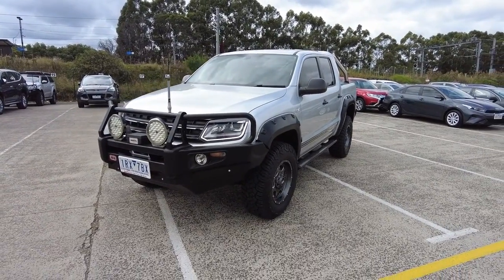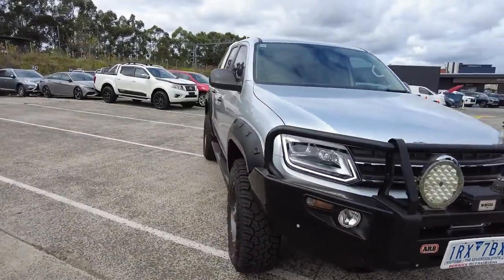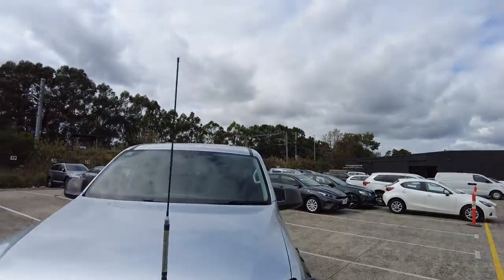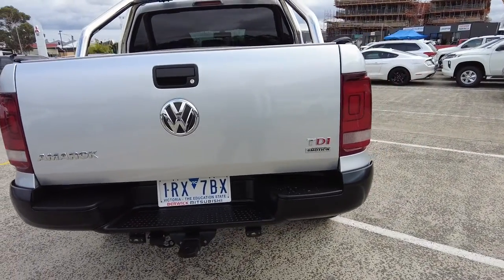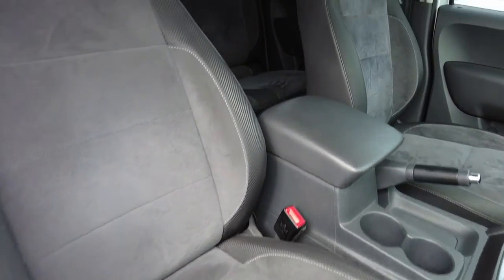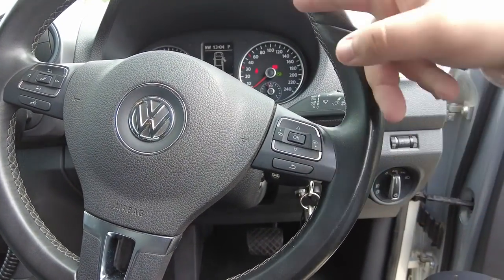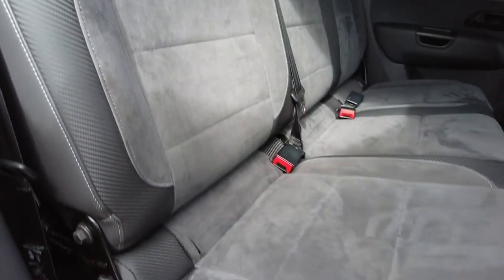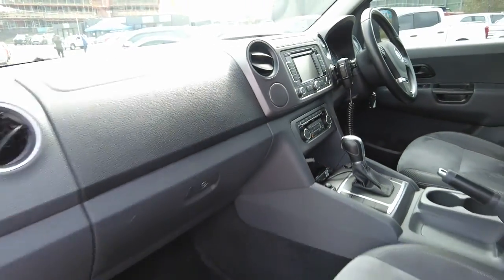2014 VOLKSWAGEN AMAROK Berwick, Dandenong, Frankston, Mornington, Melbourne, VIC U5980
Silver New 2014 VOLKSWAGEN AMAROK available in Berwick, Victoria at Berwick Mitsubishi. Servicing the Danendong, Franston, Mornington, Melbourne, VIC area.

Berwick Mitsubishi
20-32 Kangan Dr